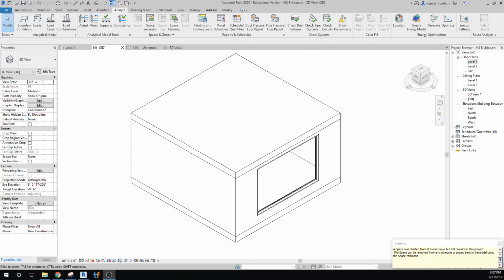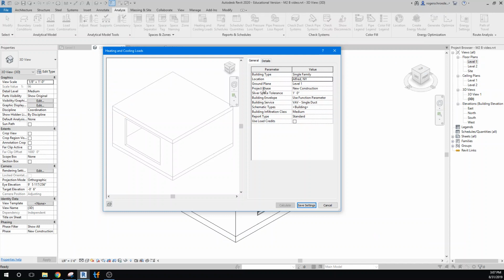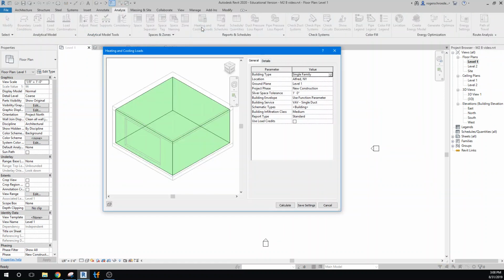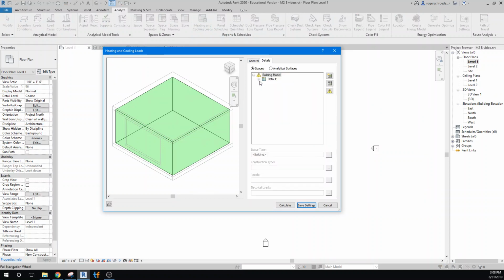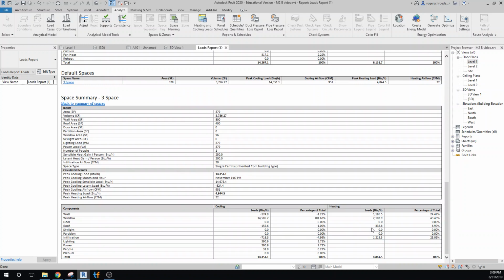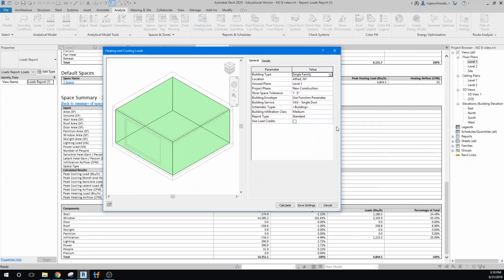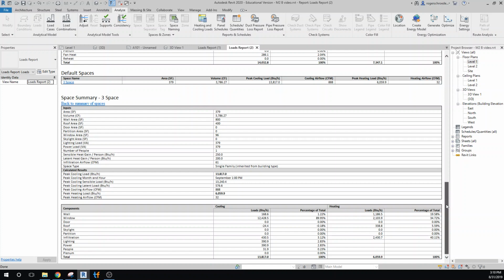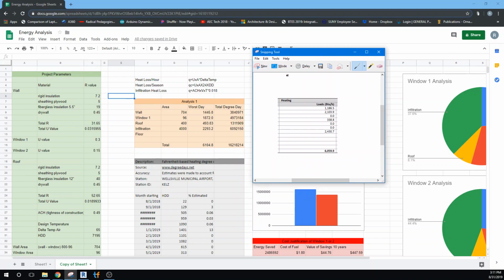ECM2 8 Heating Calculation In BIM 5min